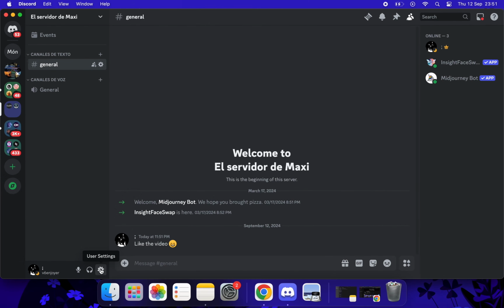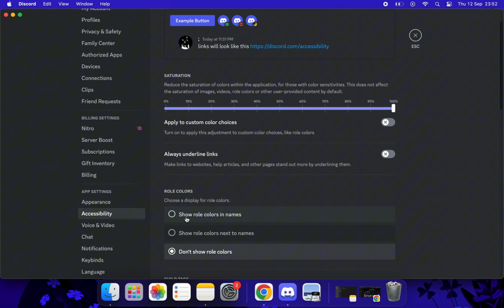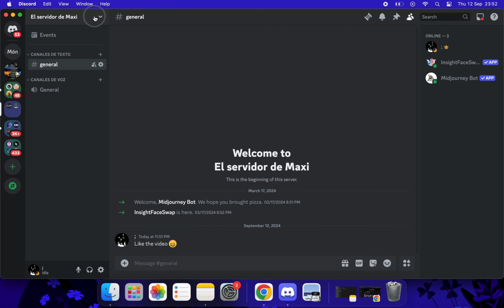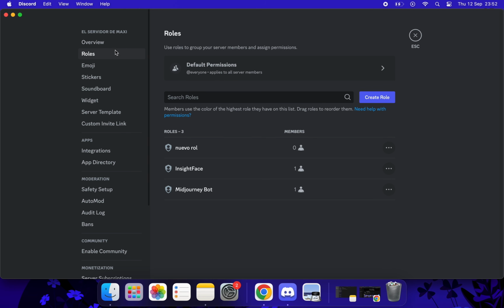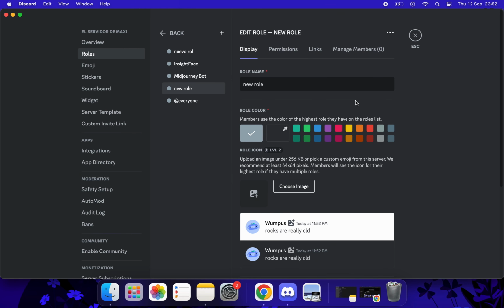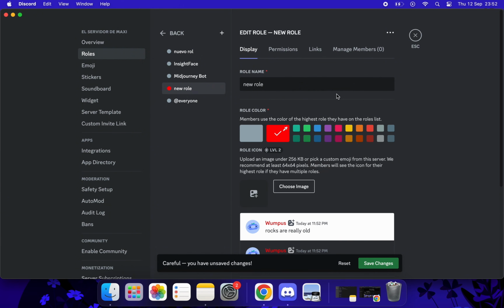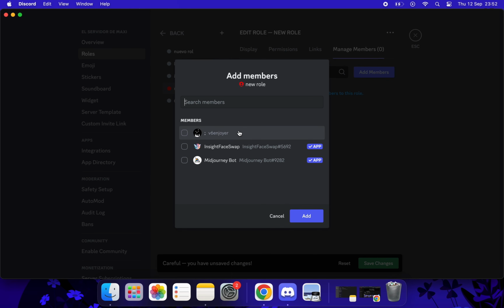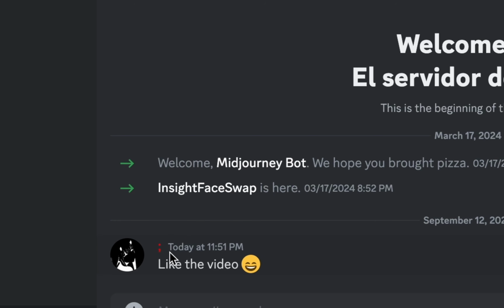How to Change Name Color on Discord - Full Guide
How to Change Name Color on Discord

In this Discord tutorial, I’ll show you how to change color Discord name and customize the look of your profile. You'll learn how to change Discord profile color and how to assign Discord color roles to make your server more vibrant. I’ll also cover how to set up Discord role custom color and choose color for role Discord, allowing you to fully personalize your roles and make your server stand out. Whether you're managing a community or just personalizing your account, this guide will help you take full control over your Discord appearance!

Song: Diamond Eyes - Flutter